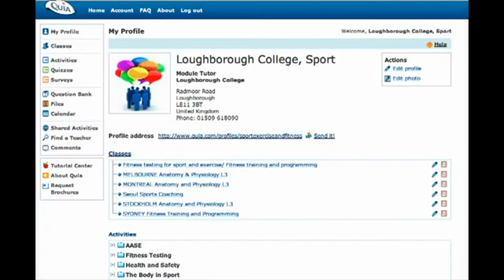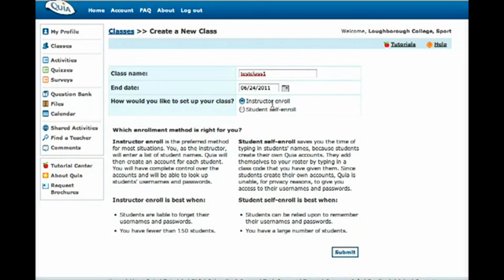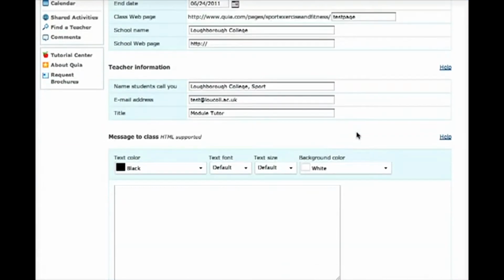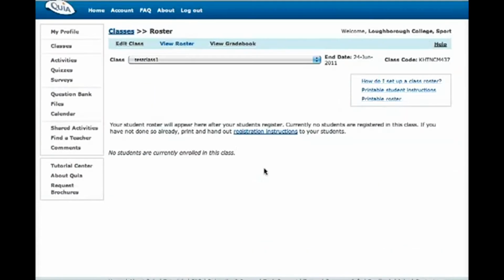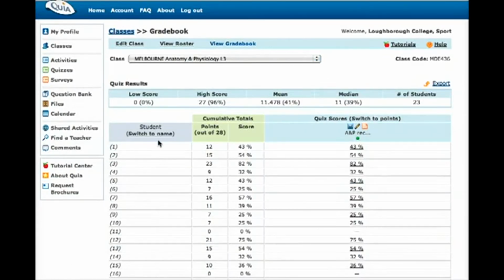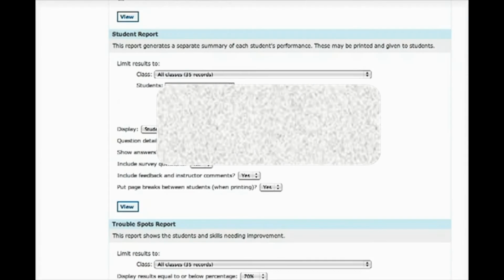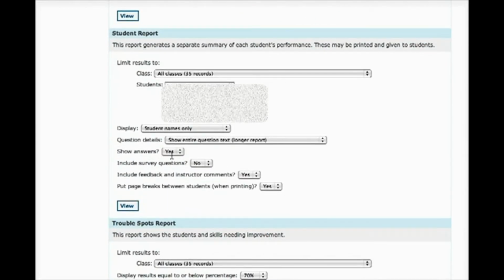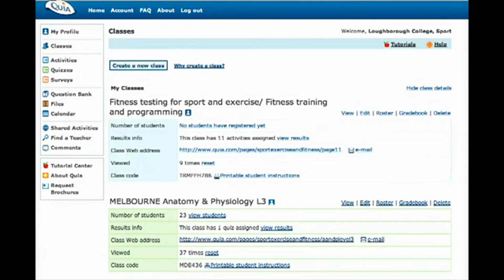Introduction to setting up classes and using the gradebook in QUIA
Introduction to setting up classes and using the gradebook This was produced by Loughborough College as part of a LSIS funded project, on Improving teaching and learning through technology.